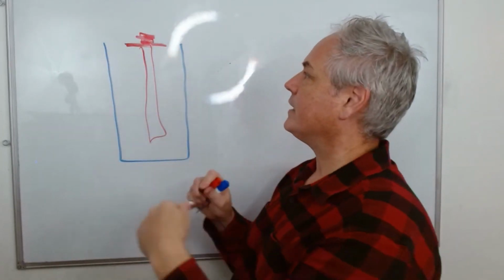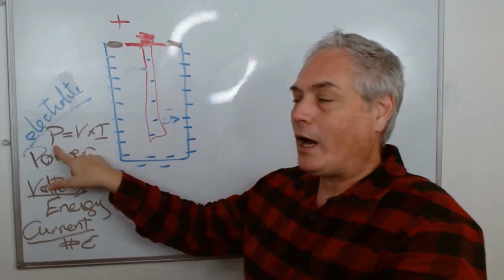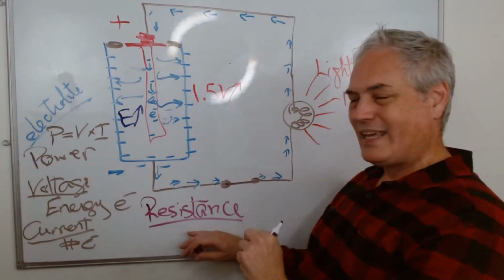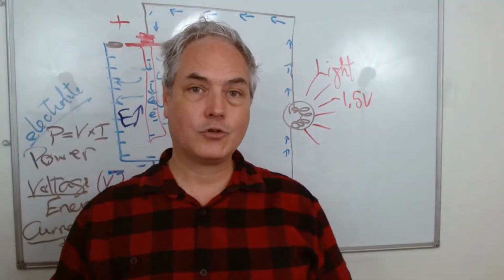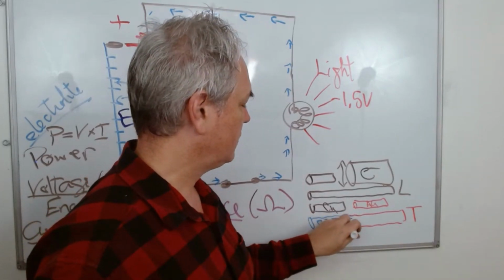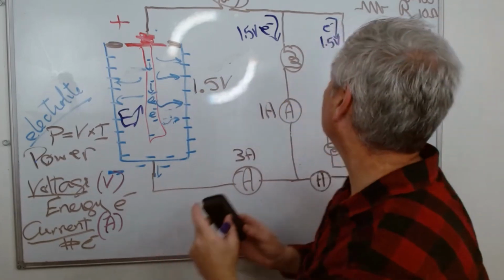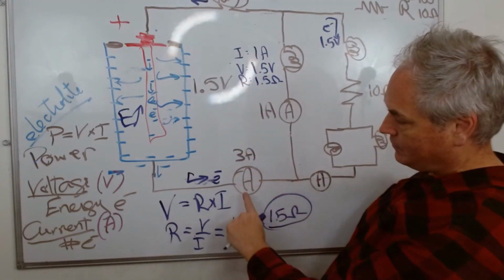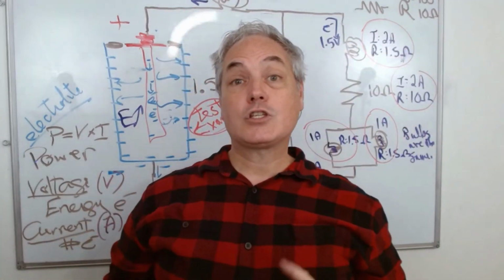How does a simple circuit work? How do electrons flow through a power cell with a load